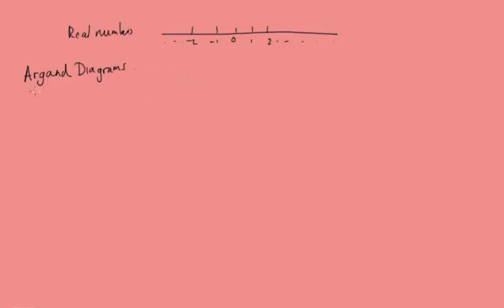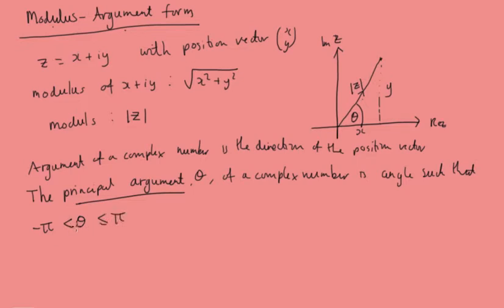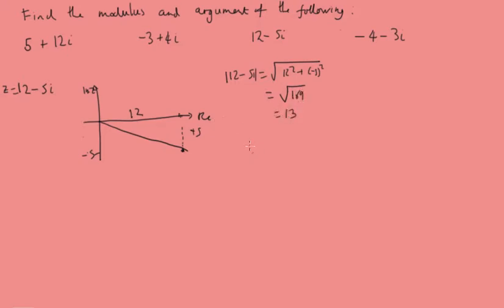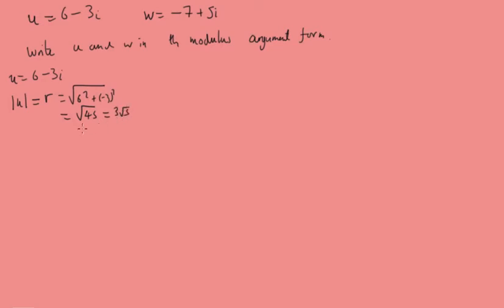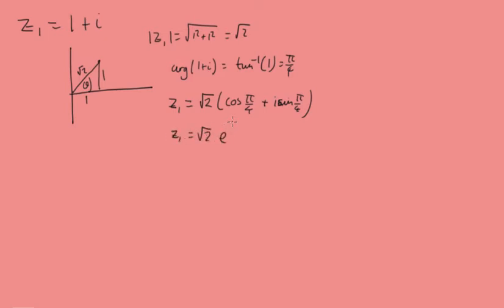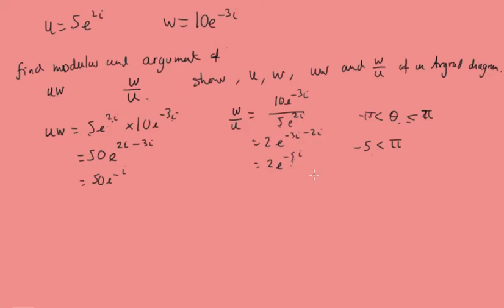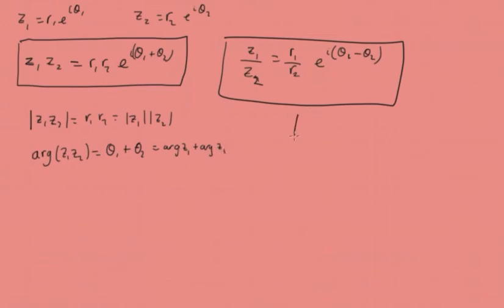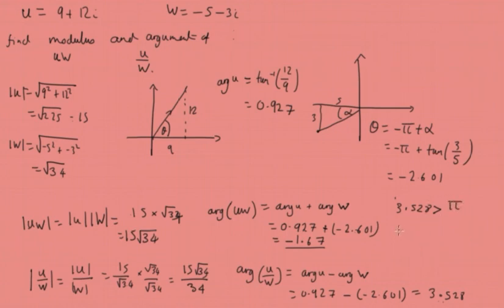11.3 The Complex Plane: Argrand Diagrams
The modulus-argument form of complex numbers and exponential form.
A level maths CIE Pure Maths 3